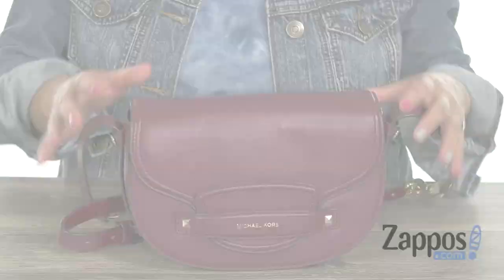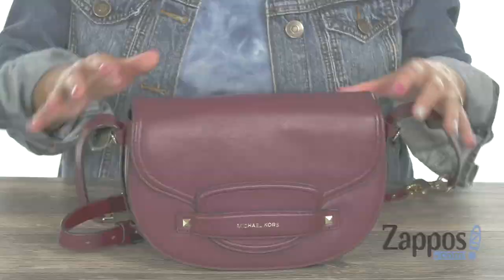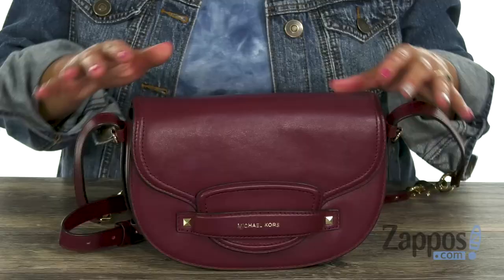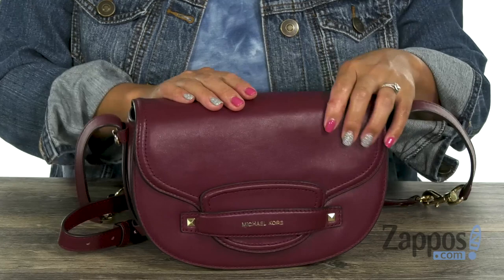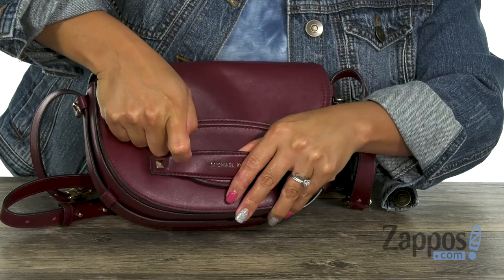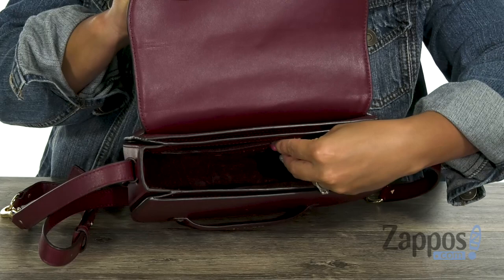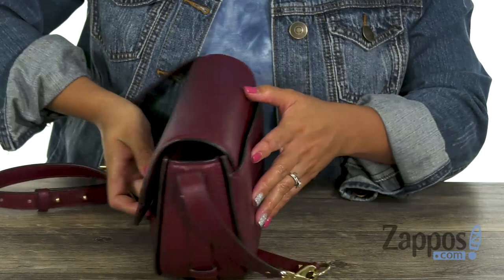MICHAEL Michael Kors Cary Medium Saddle Bag SKU: 9146870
A Chic and structured style makes a fashionable look easy, the MICHAEL Michael Kors&reg; Cary Medium Saddle Bag.
Flap with magnetic snap closure.
Adjustable top strap.
Exterior back slip pocket.
Signature logo hardware detail at front.
Strap detail at base.
Lined interior.
Imported.
Measurements:

     Top Width: 9 1&frasl;2 in